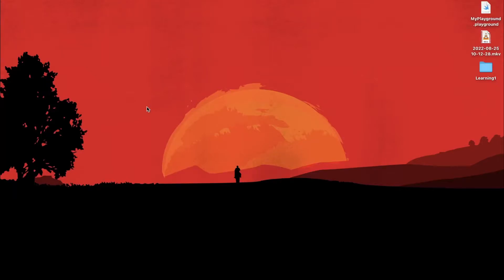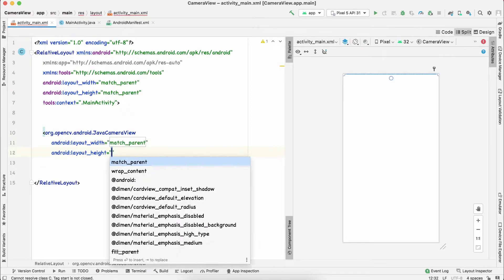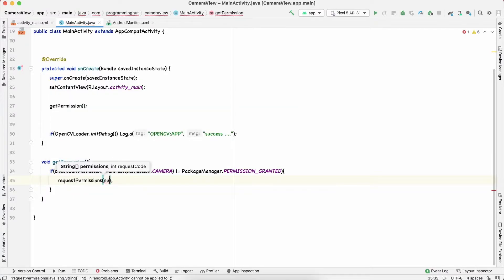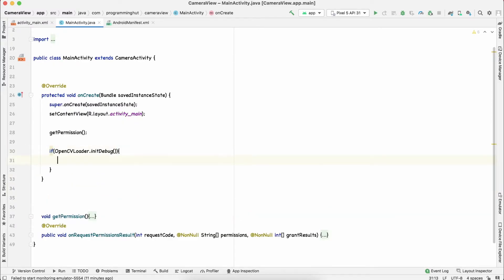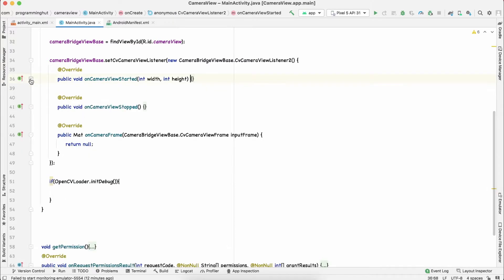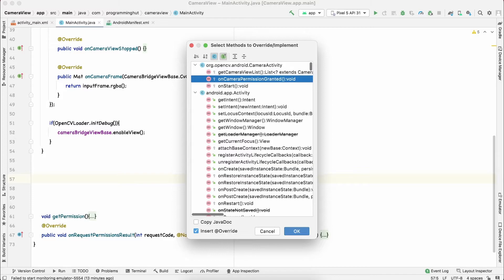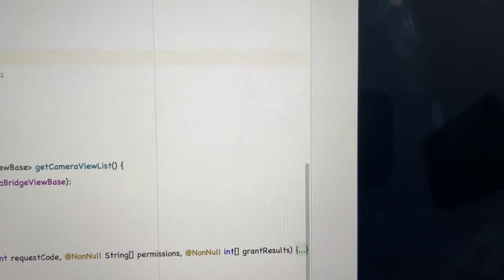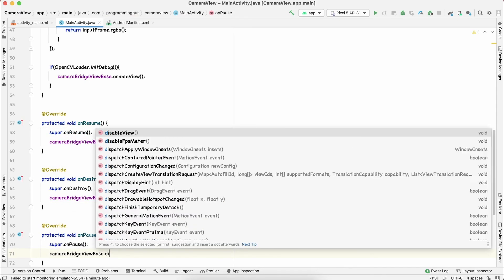#3 | Opencv Camera View | java | openCV 4.6.0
In this video we will learn how to view camera frames on the app. This is important part as every frame can processed separately and then shown on the screen. We used JavaCameraView for this.

If you have any queries regarding any of the topic I discussed in this video feel free to talk to me using below links: